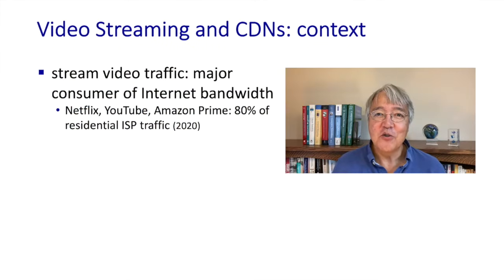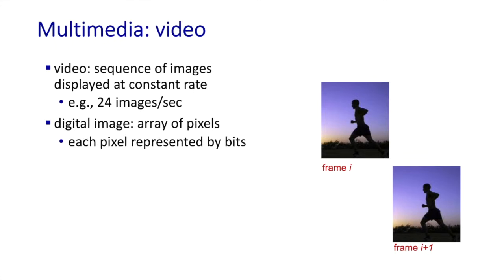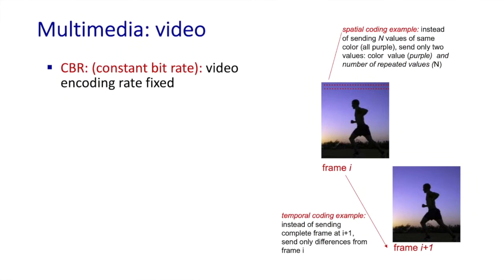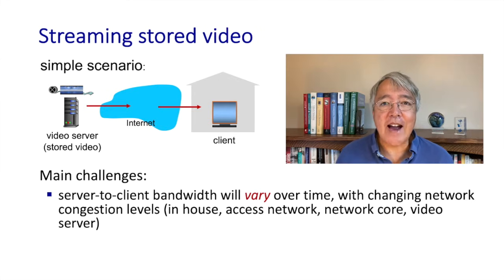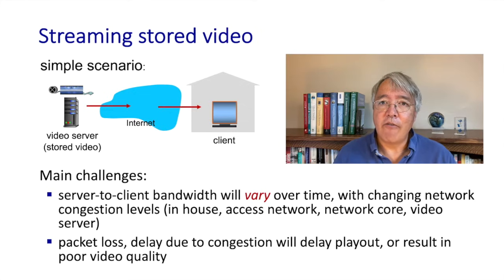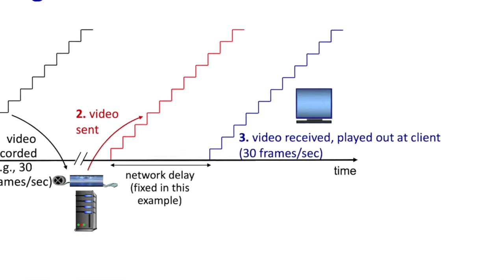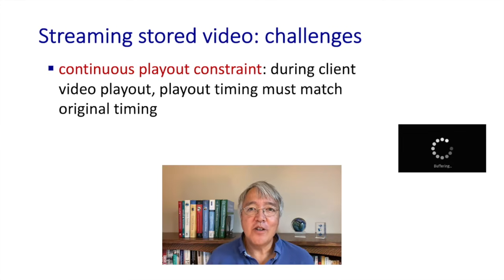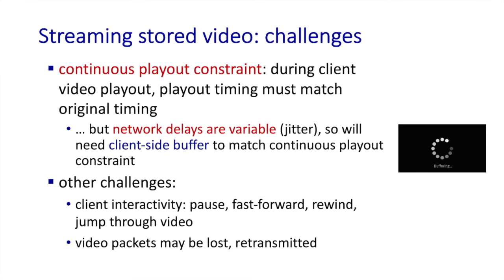2.6 Video Streaming and Content Distribution Networks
Video presentation: Computer Networks and the Internet.
2.6 Video Streaming and Content Distribution Networks. video characteristics, streaming stored video, buffering and playout,  DASH: dynamic client-driven streaming, CDNs, example